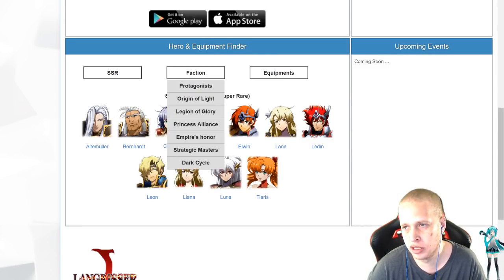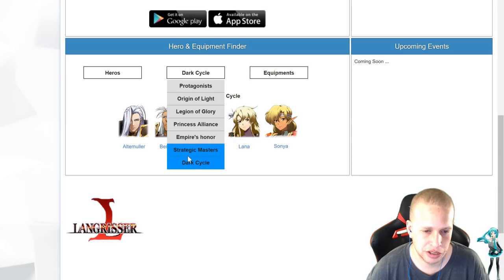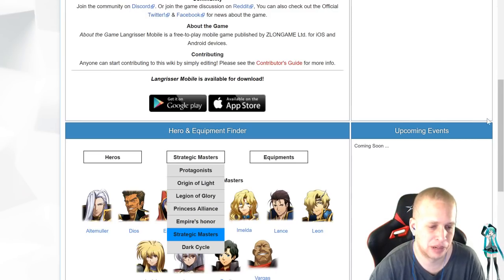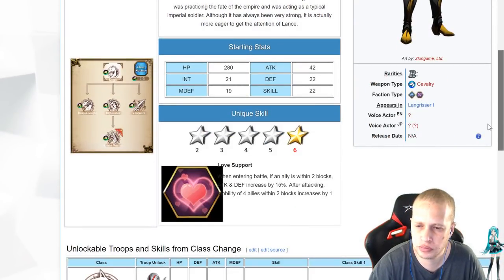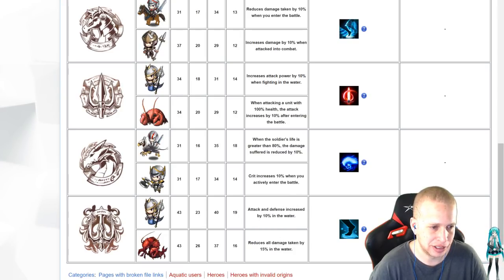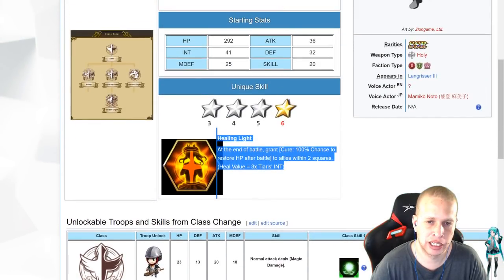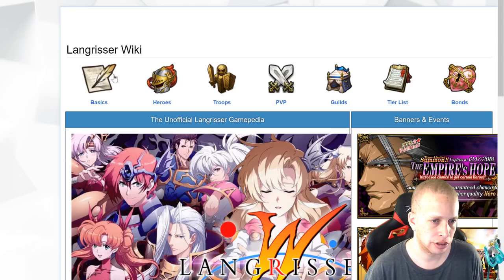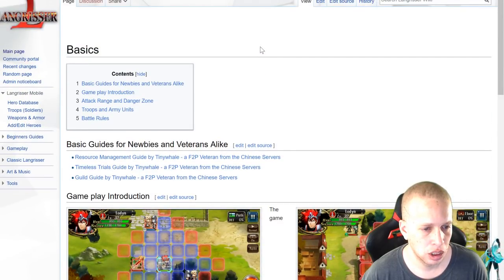Langrisser M| Suspicious "tier lists" And What You Should Really Know